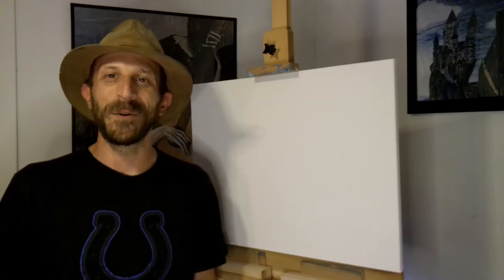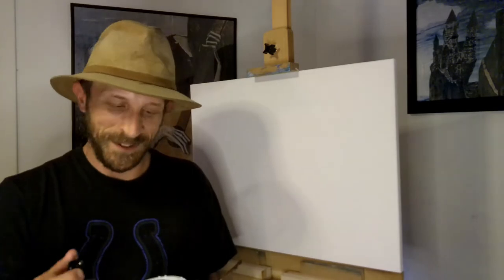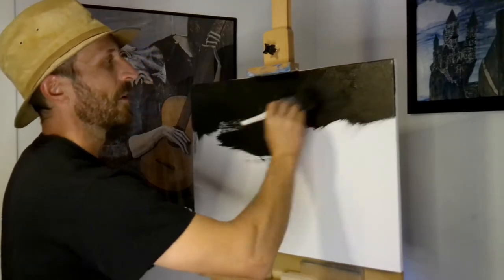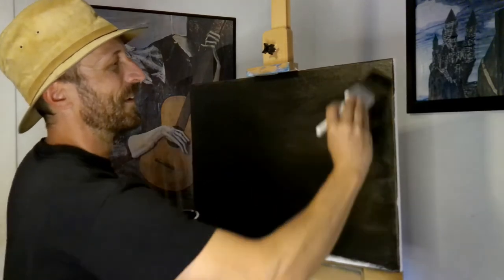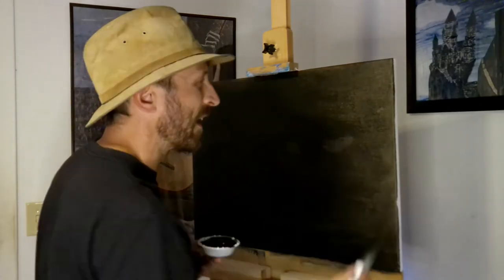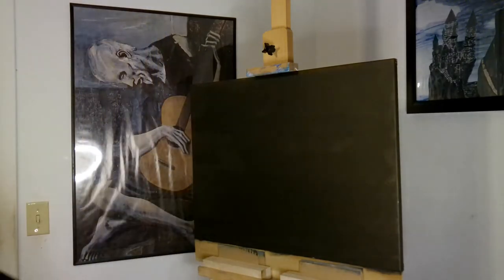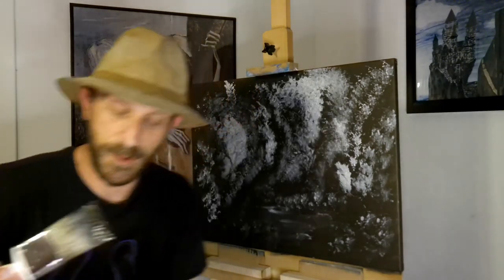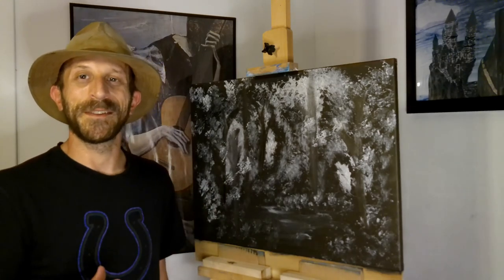Gesso Experiment Part: 2 | Applying the Gesso mix on the canvas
In this video I mix metallic gold acrylic paint with black gesso and put it on a canvas.  Then, I blotch on some metallic silver acrylic paint to prep the canvas for my next painting.